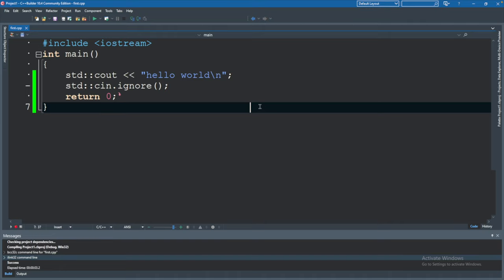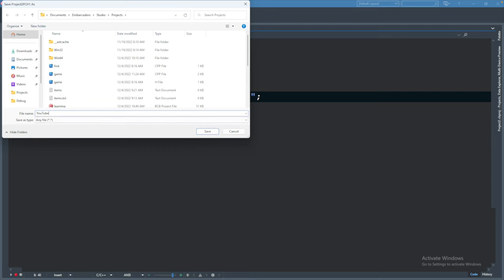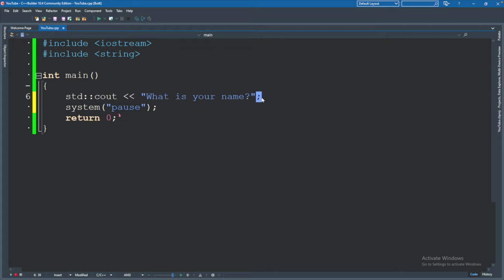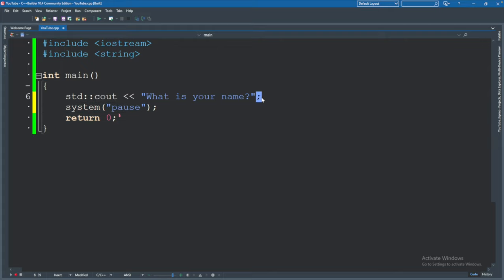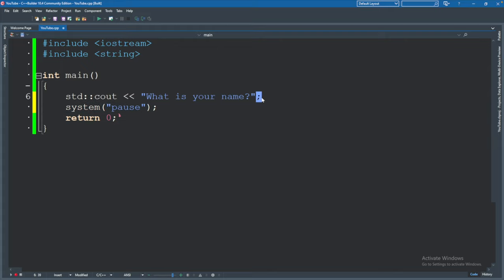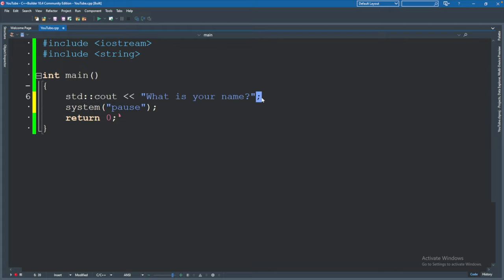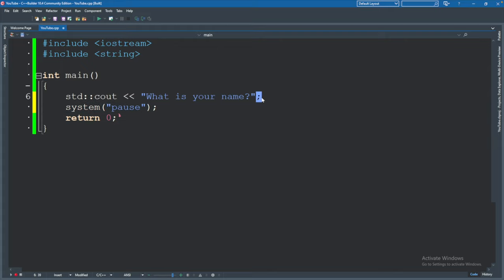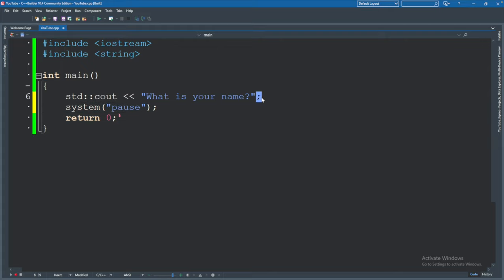C++ Full Course (FOUR HOUR All-in-One Tutorial for Beginners)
Timestamps:
00:00 - Introduction
09:40 - User Input and Output
20:56 - using namespace std (Potential Problems)
30:38 - if Statement and Comparisons
37:41 - Comparing char with tolower
43:43 - User Input with getchar()
48:59 - else Clause and else if
59:14 - Nested if Statements
01:03:12 - Logical Operators
01:10:27 - booleans (The Truth Exposed)
01:22:47 - Switch Statement
01:31:28 - Defining a Function Prototype and Definition
01:37:29 - Function Returns and Arguments
01:45:24 - While Loop with Guessing Games
01:52:58 - Random Number Generation
02:02:44 - Multiple C++ File Compilation
02:10:05 - for Loops vs While Loops
02:16:53 - Decrementing for Loop (Count Down)
02:24:50 - Arrays and Looping
02:35:57 - Vectors
02:40:40 - Passing Arrays and Vectors to Functions
02:56:38 - Function Overloading
03:00:53 - Function Templates and Template Overloads
03:10:27 - Intro to Deques (Double Ended Queue)
03:14:45 - Reading and Writing to Files (ifstream and ofstream)
03:21:06 - Intro to Classes and Objects (Object Oriented Programming)
03:26:44 - Reading and Writing Custom Object Collection from File
03:36:06 - Custom Constructors
03:41:53 - Static Methods
03:46:47 - Stacks and Queues Shopping List Exercise

CONNECT